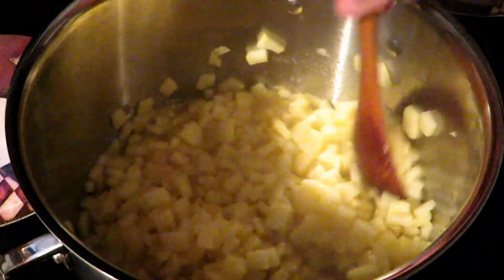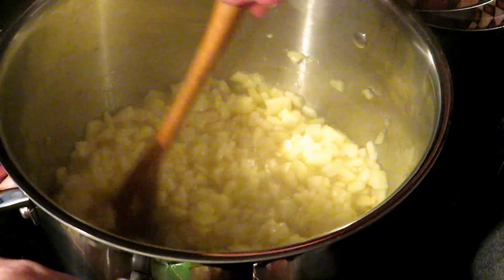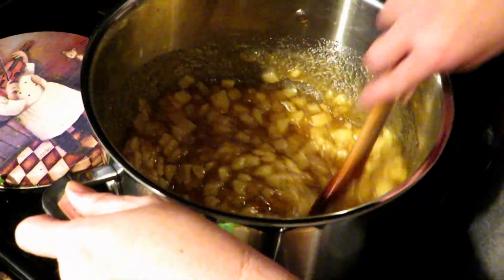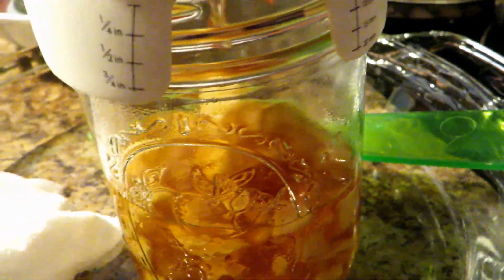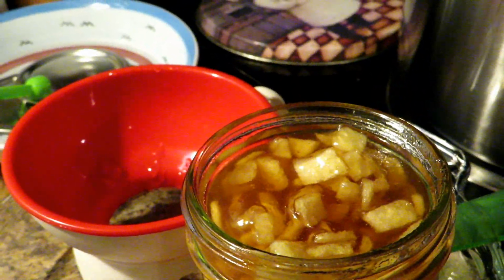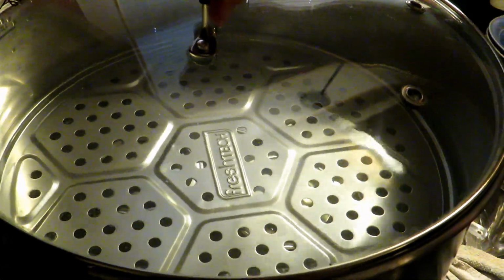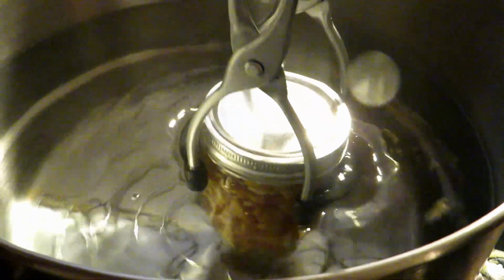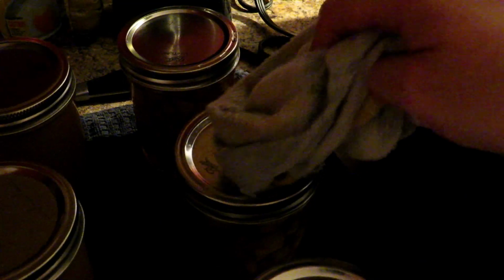Caramel Apple Jam Recipe | Canning Apples | Apple Recipes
An amazing caramel apple jam recipe that is an absolute must anytime you are canning apples.

caramel apple jam recipe
canning apples
apple recipes
apple jam recipe